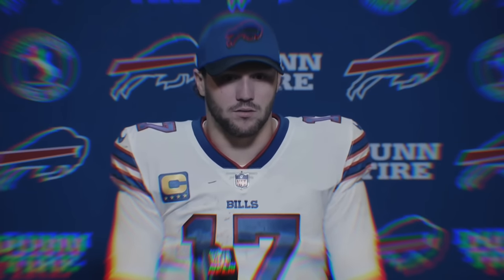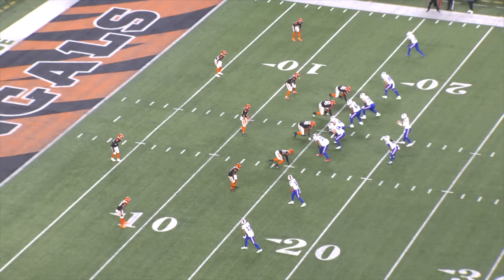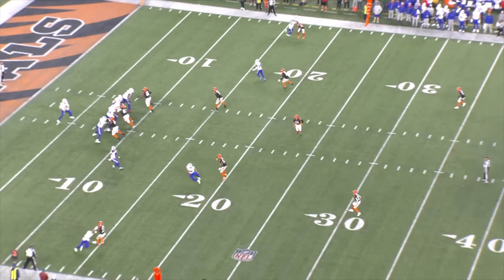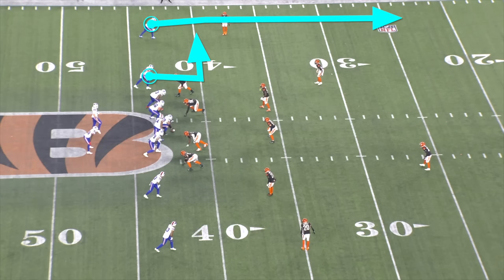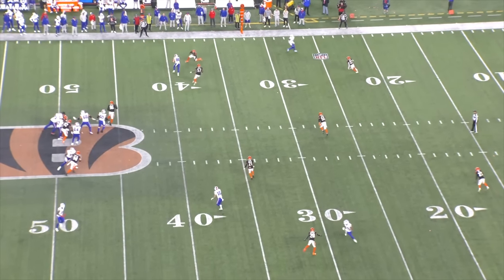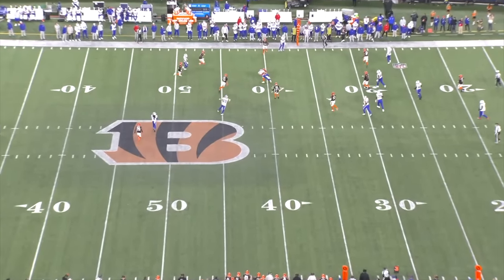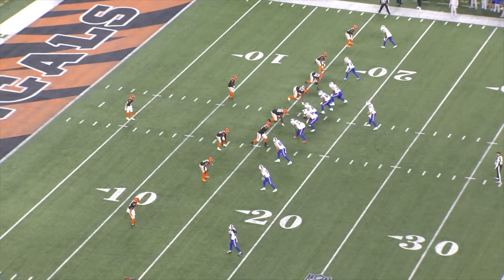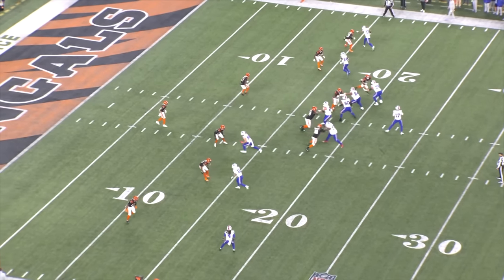Is Ken Dorsey's Offensive Scheme Holding Back Josh Allen? | FRF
In this video, we delve into the intriguing question of whether Ken Dorsey's offensive scheme is hindering Josh Allen's performance on the field. Join us as we analyze the Buffalo Bills' offensive struggles and explore the impact of Dorsey's coaching on the star quarterback. Don't miss this in-depth discussion on the challenges the Bills face and the potential solutions to maximize Josh Allen's playmaking abilities.